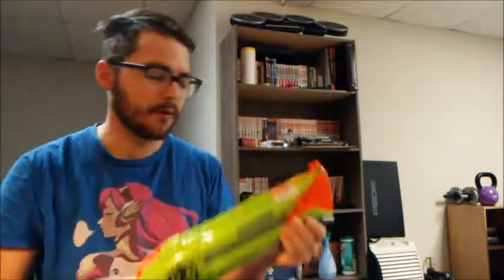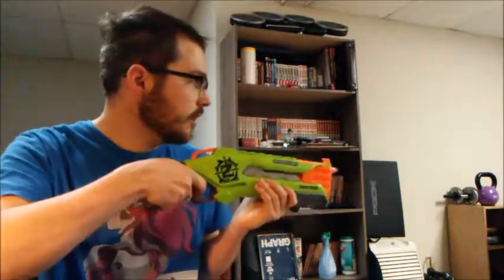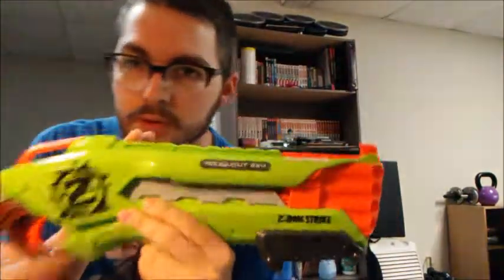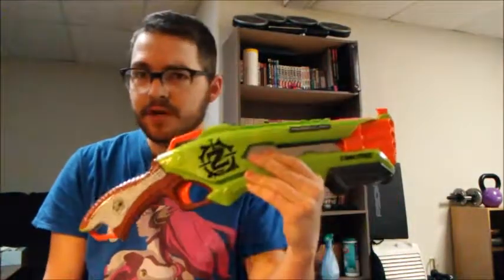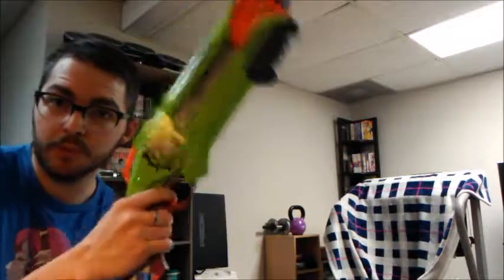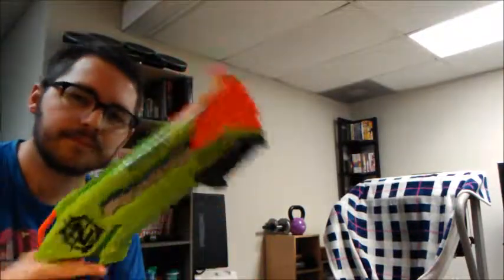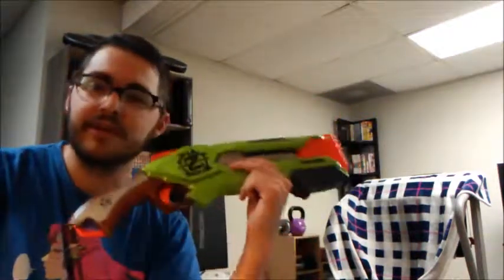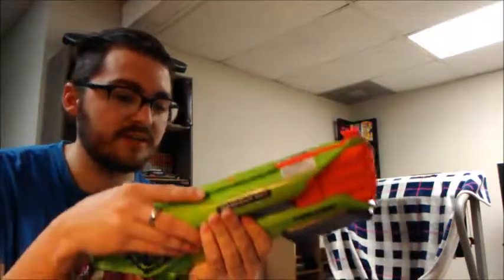The Before-Times Archives: Nerf Zombiestrike Roughcut 2x4 Blaster Review